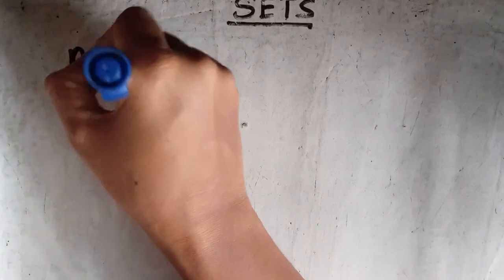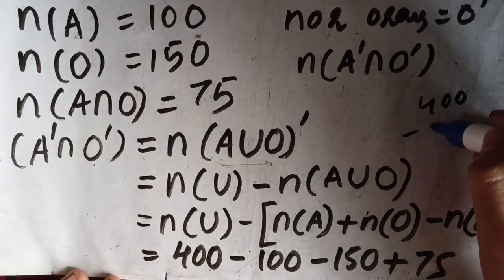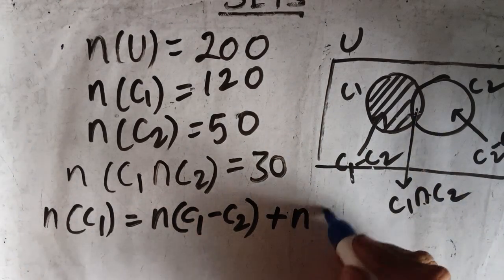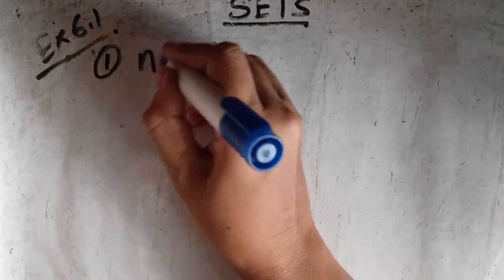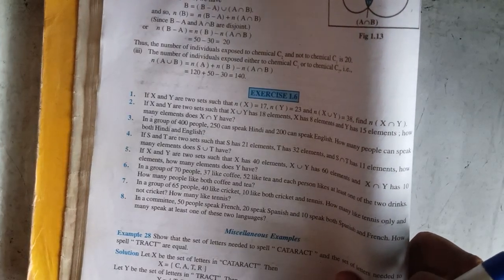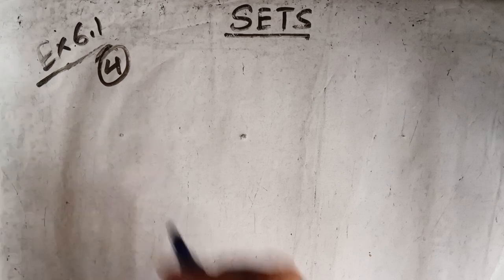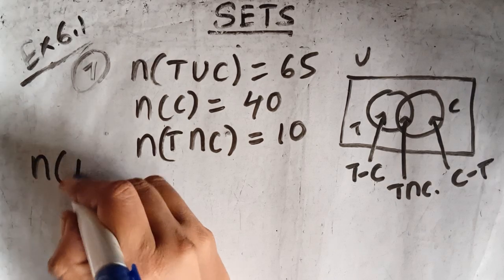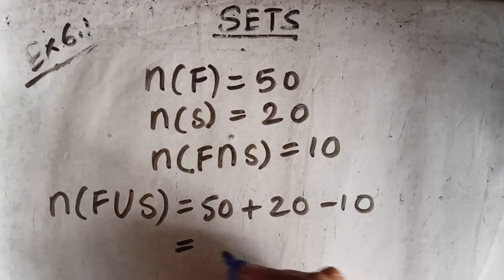STD XI Maths/Set Theory/ exercise 1.6/cbse+ncert/(English)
Topic: Set theory